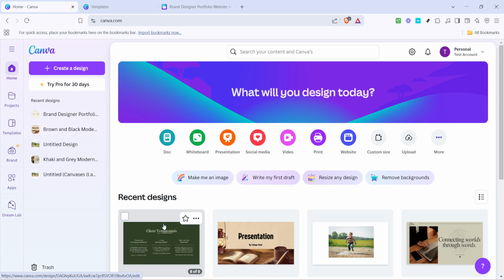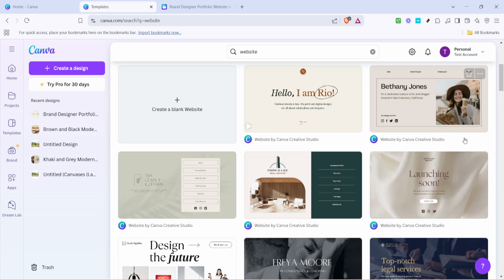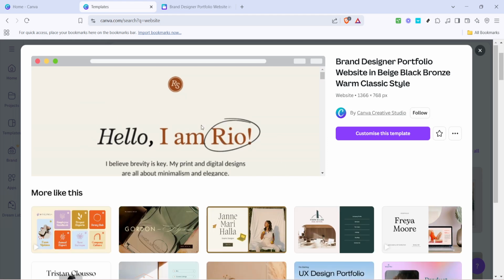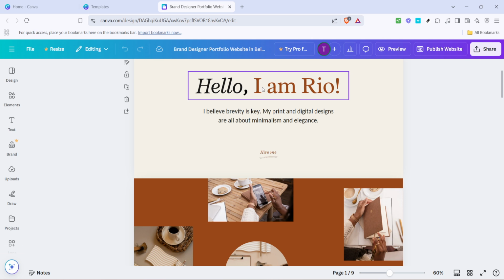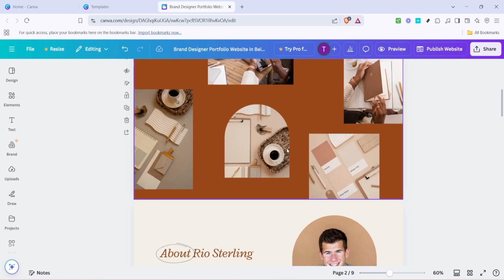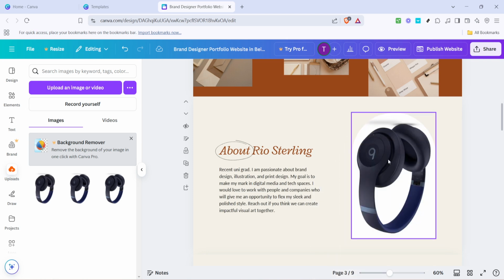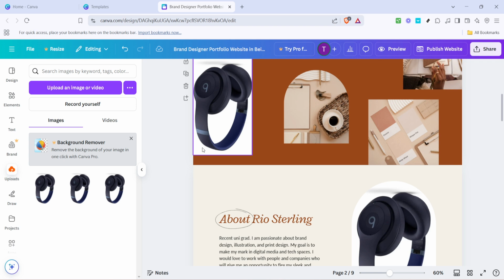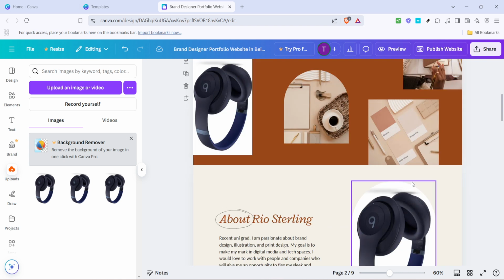How to Make Website with Canva (Full 2025 Guide)